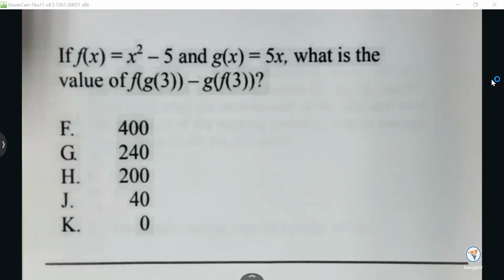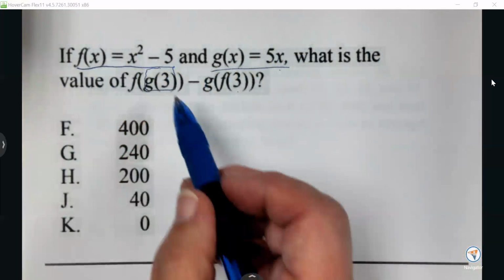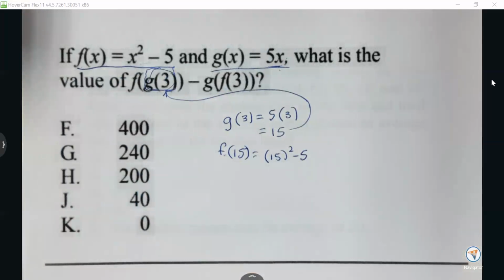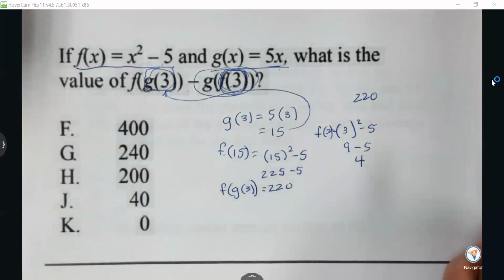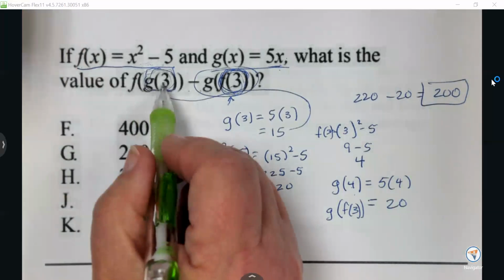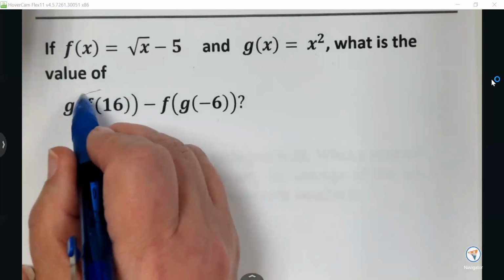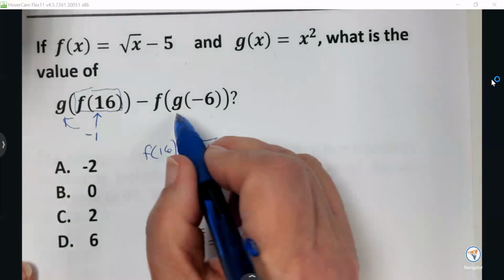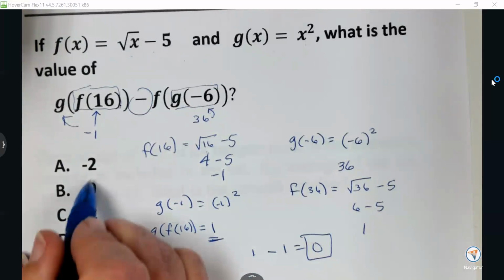Math ACT video #13 composite function